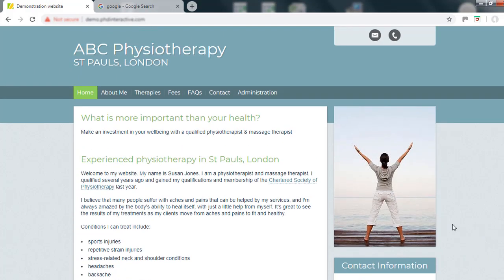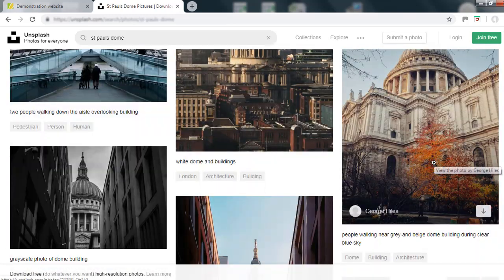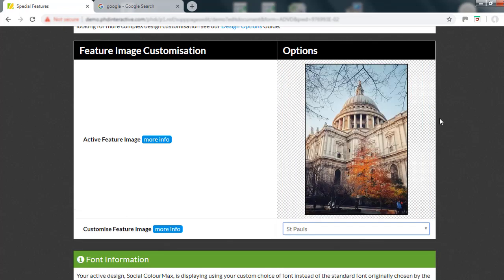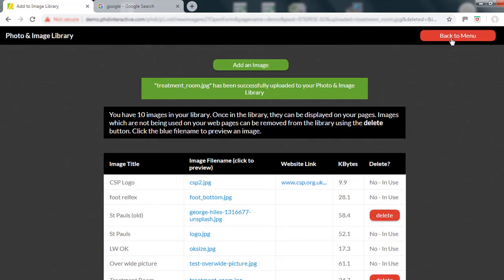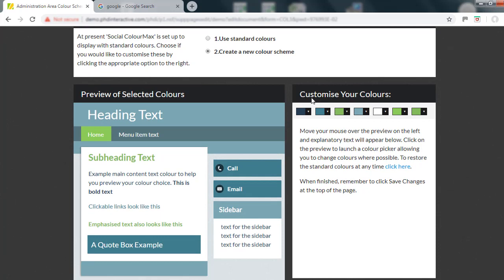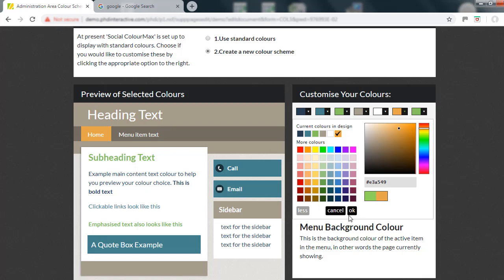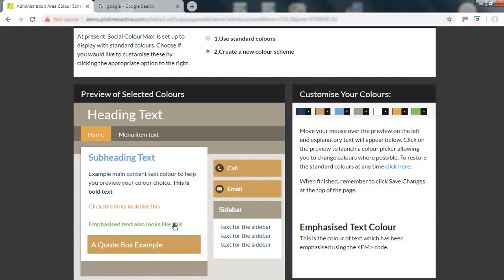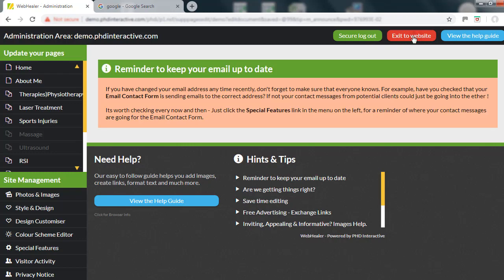Let's Make it Personal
A video tutorial explaining how to personalise your WebHealer website by incorporating a logo or feature image into the design and creating a custom colour scheme to match.